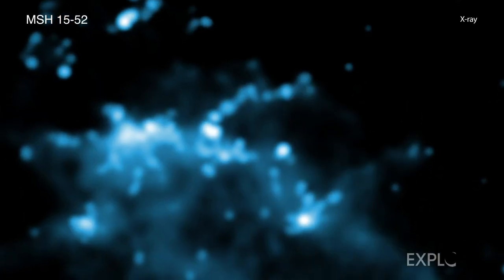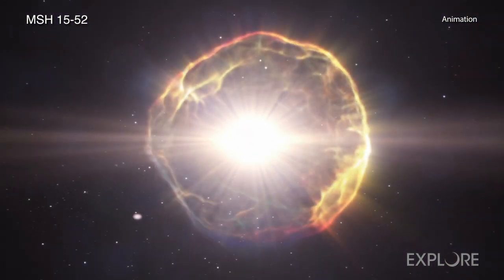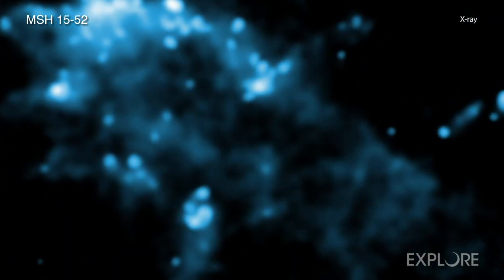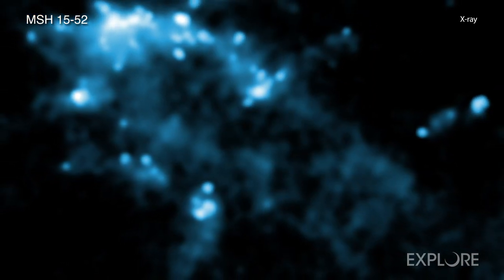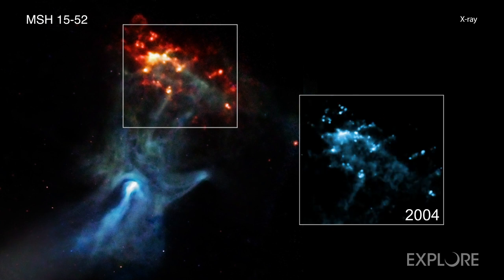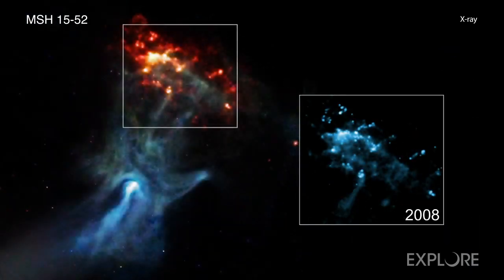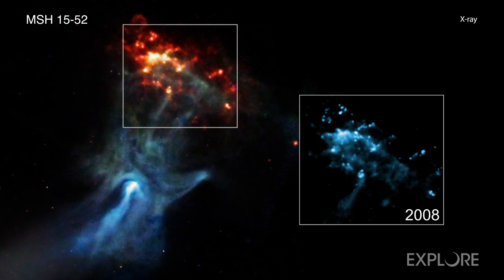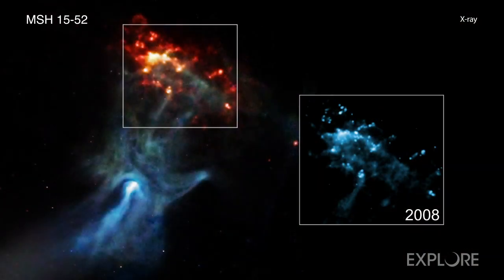Tour: Cosmic Hand Hitting a Wall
Astronomers have measured motions within a remarkable cosmic structure for the first time using NASA's Chandra X-ray Observatory. The data show a blast wave and debris from an exploded star moving away from the explosion site and colliding with a wall of surrounding gas. Researchers estimate that light from this explosion, or supernova, reached Earth about 1,700 years ago when the Mayan empire was flourishing and the Jin dynasty ruled China. However, by cosmic standards the supernova remnant formed by the explosion, which occurred when a massive star ran out of fuel and collapsed, is one of the youngest in the Milky Way galaxy. The explosion also created an ultra-dense, magnetized star called a pulsar, which then blew a bubble of energetic particles. Scientists call this structure a nebula and Chandra reveals that is emitting X-rays.

Since the explosion, the supernova remnant — made of debris from the shattered star, plus the explosion's blast wave — and the X-ray nebula, have been changing as they expand outward into space. Notably, the supernova remnant and X-ray nebula now resemble the shape of fingers and a palm.

In 2009, another team of astronomers released a full Chandra view of the "hand," as shown in the main graphic. In a new study, scientists now report how quickly the supernova remnant associated with the hand is moving, as it strikes a cloud of gas to the north, called RCW 89. The inner edge of this cloud forms a gas wall located about 35 light-years from the center of the explosion.

To track the motion, the team used Chandra data from 2004, 2008, and then a combined image from observations taken in late 2017 and early 2018. These three images are included in the inset and show the motion of the explosion's blast wave. This feature, which includes clumps of magnesium and neon, is moving at nearly 9 million miles per hour. Some other parts of the remnant are moving even more quickly at over 11 million miles per hour.

While these are startling high speeds for us on Earth, they actually represent a slowing down of the remnant. Researchers estimate that to reach the farthest edge of RCW 89, material would have to travel on average at almost 30 million miles per hour. They think this slowdown is caused by the material having passed through a low-density cavity of gas and then running into the denser environment of RCW 89.

It is details like these that help astronomers learn more about how some stars end their lives. This type of research has been central to Chandra mission since its launch over two decades ago and undoubtedly will continue to be a focus into the future.